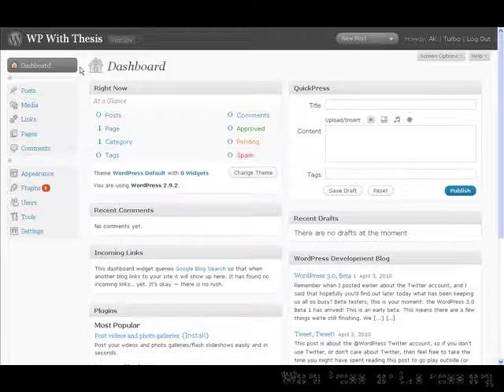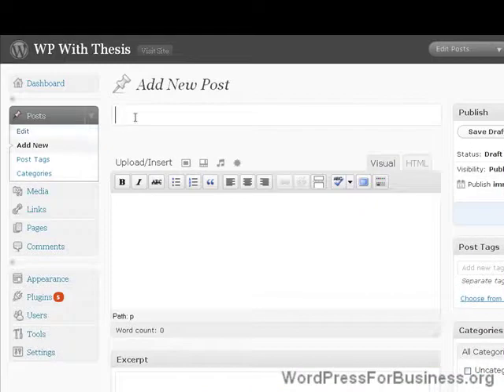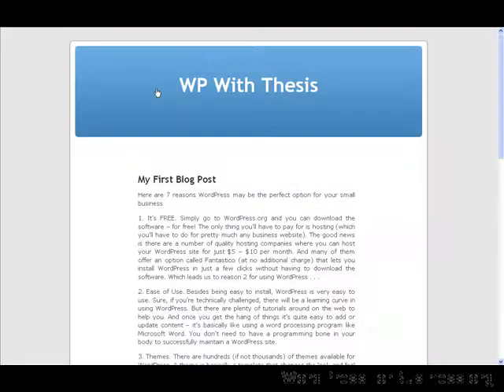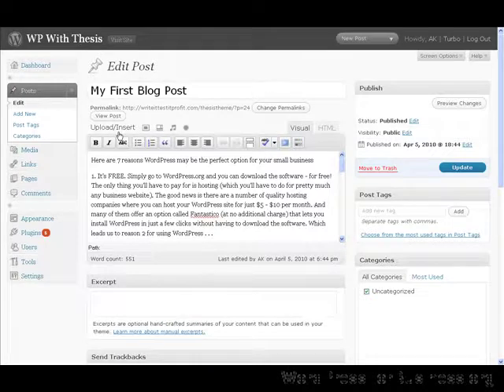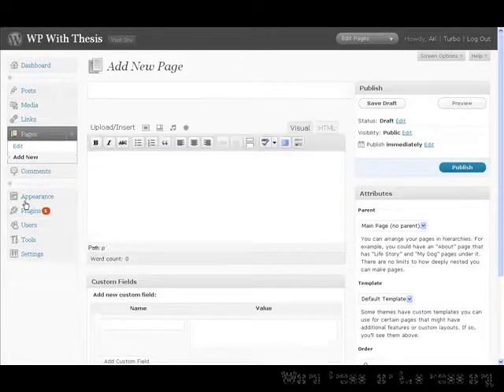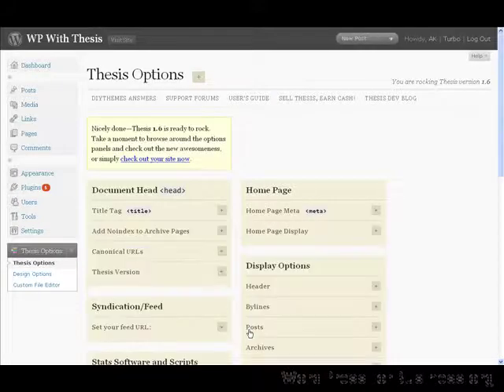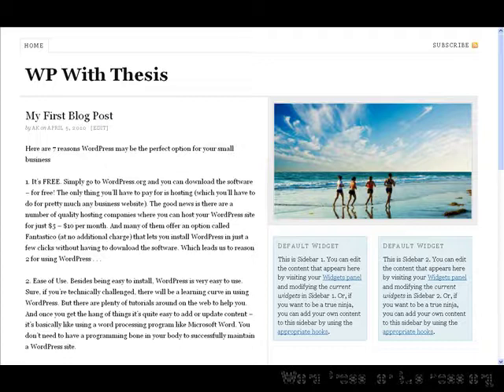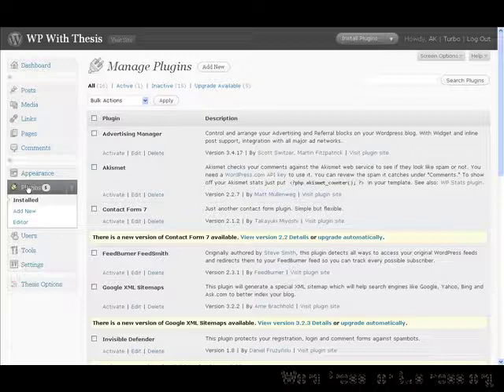Why Use WordPress for a Small Business Website?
WordPress isn't just for blogging. More small business owners are using it for their entire websites. This video highlights some of the features that is making WordPress such a popular choice for small business owners.